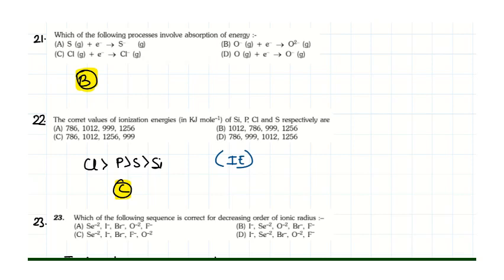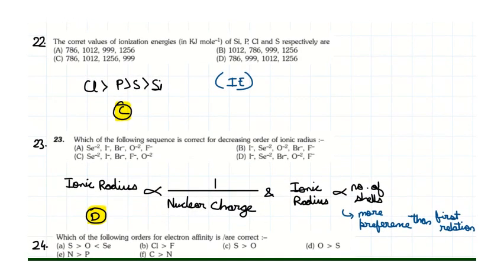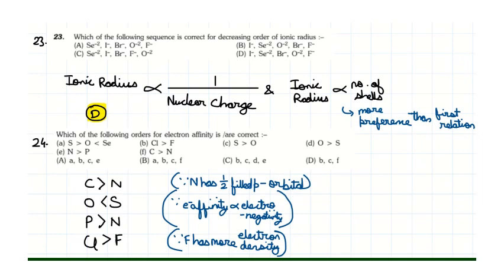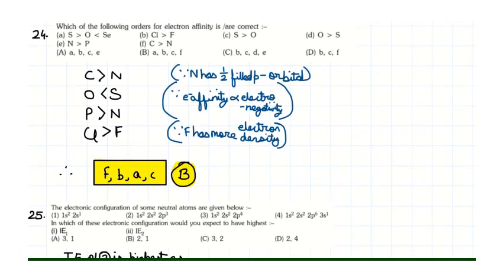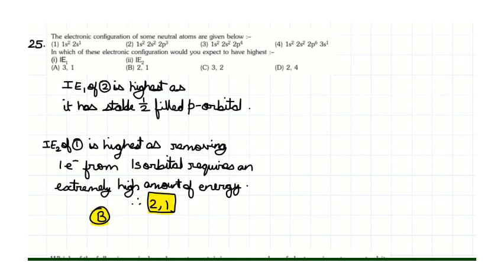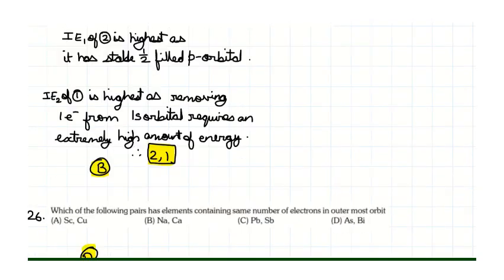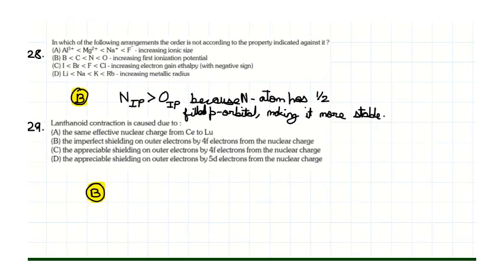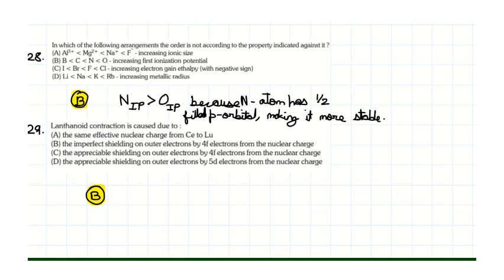Jee Mains Chemistry-2 | Part 7 | Periodic Properties | Grade 11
This is the 7th video of this series. I hope it was useful until now for everyone.